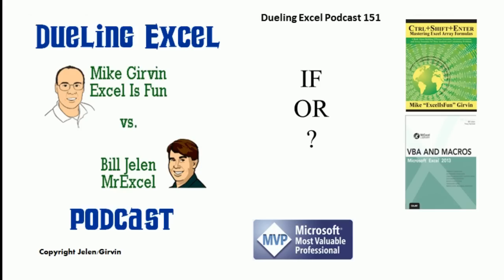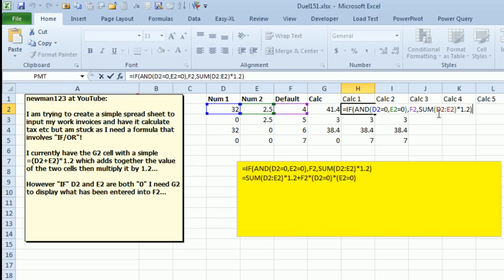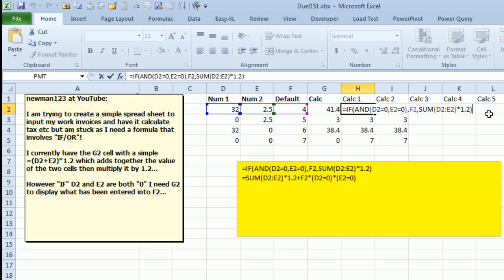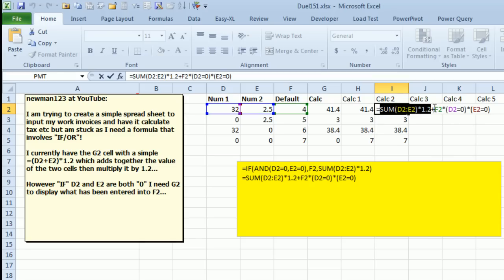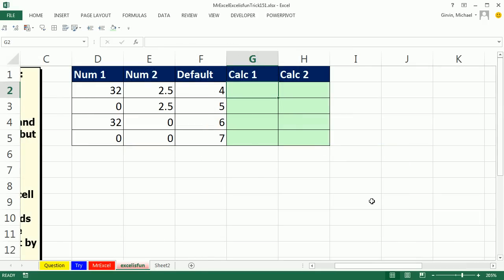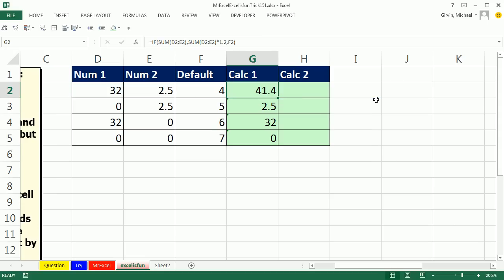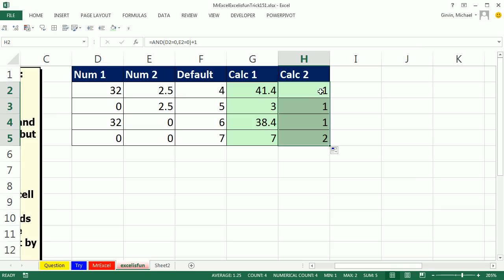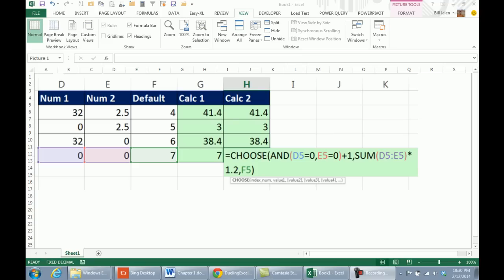Mr Excel & excelisfun Trick 151: Put 1 of 2 Formulas into Cell Based on 2 Conditions: IF or CHOOSE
See Mr Excel and excelisfun build a conditional statement to put 1 of 2 formulas into a cell:
1. Mr Excel uses IF and AND and SUM function for Method 1
2. Mr Excel uses SUM function and Boolean Math for Method 2
3. Excelisfun uses IF and SUM function for Method 3
4. Excelisfun uses CHOOSE, AND and SUM function for Method 4

IF function with two tests. IF function with 2 criteria, IF function with 2 conditions, IF function with two criteria, IF function with two conditions. 1 of 2 formulas in a cell.